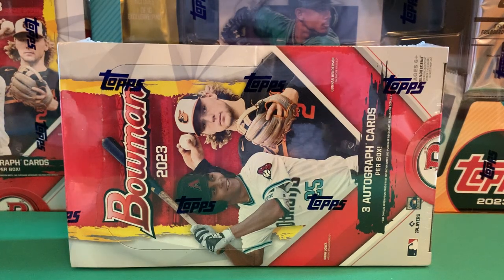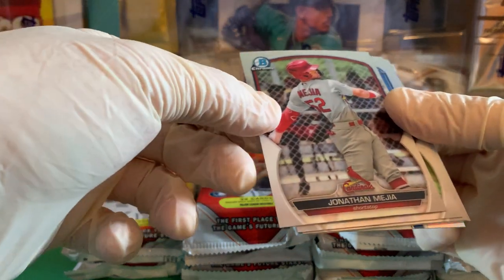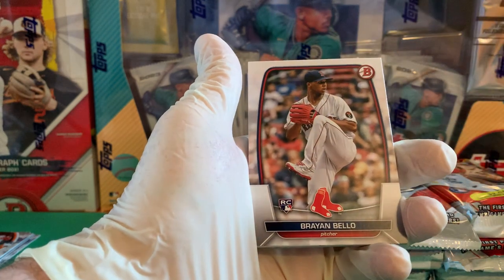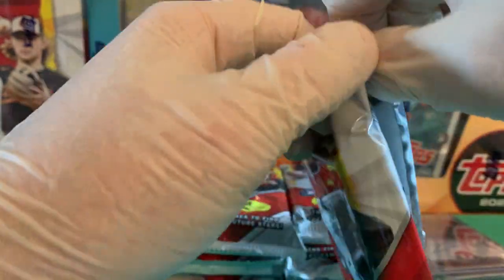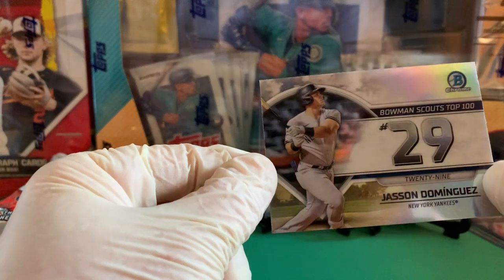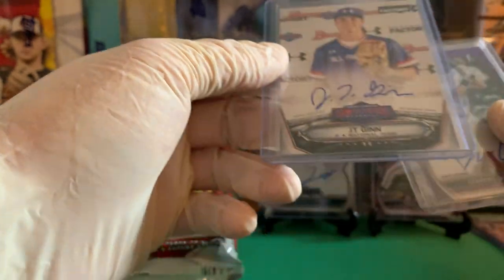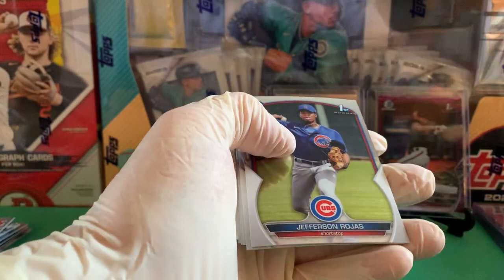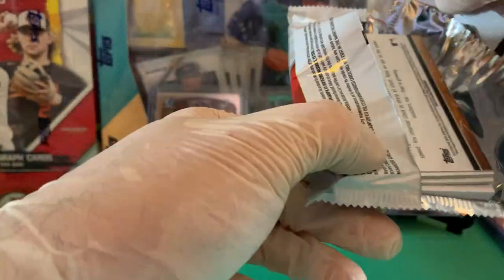NEW! 2023 Bowman Baseball Jumbo Box Rip n Review. *Spoiler* It’s Worth It! 4 autos & Top 1st color!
In this video I rip the new 2023 Bowman Baseball Jumbo box and go top prospect hunting. Is it worth it?